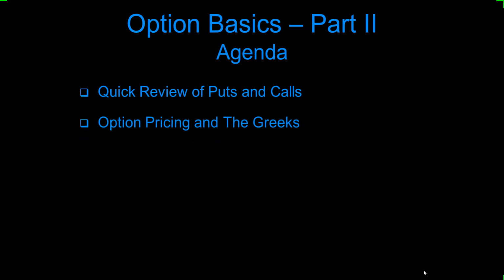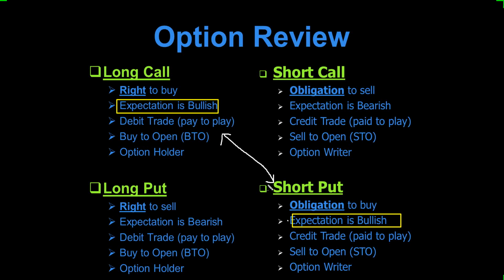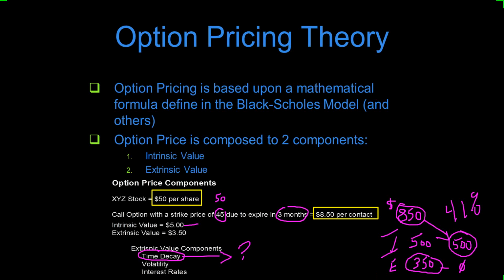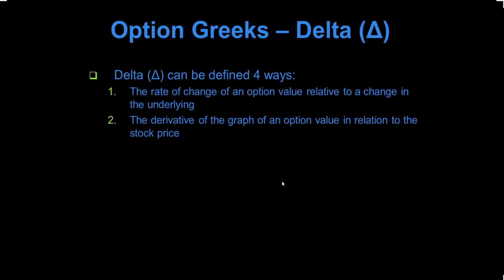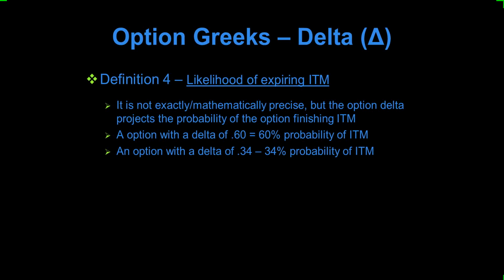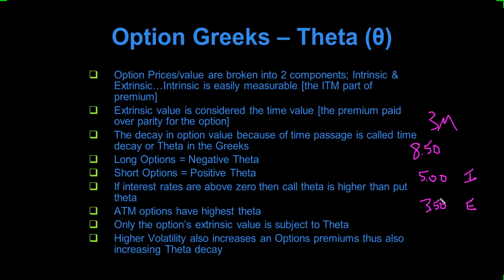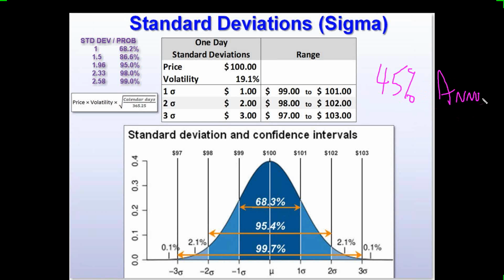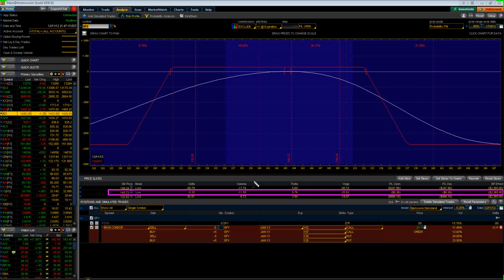Option Basics Part II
In this Part II series on Option Basics we quickly review the attributes around Calls and Puts and then we move into the Option Greeks.  We review Delta, Gamma, Theta, Vega and Rho as well as discussing option pricing.

Learn About Trader User Group

Trader User Groups has a Simple Objective -- Help You Become a Better Investor.Our User Group Motto is also Very Simple "Learn-Practice-Do"

LEARN  : Learn About How To Become A Better Investor
PRACTICE  : Practice The Skills You Are Learning
DO  : Do Real Trades Only After You've Accomplished The Steps Above

Whether you are trading equities, commodities, futures or currency markets our Trader User Group will help you harness the flexibility and power of options to either enhance or support your existing trading style.

If you're not including Options as part of your trading arsenal in today's markets, then you are dramatically restricting your trading flexibility. Even if your portfolio is 100% devoted to any particular financial market, by using Options to hedge or protect your trading position can make a dramatic difference.

Option trading has become an effective way to hedge directional changes in any financial market while also allowing you to better leverage your portfolio dollars. Easier to use trading tools, cheaper execution, and significant advancements in option trade search and qualification tools have made Option trading one of the fastest growing segment of "retail" trading and investing.

Gaining knowledge about how Options work and how you can use them to meet your specific investment goals is a powerful thing. At our Trader User Group web site you will find a like minded investors who are willing to share, review, discuss and analyze potential trade opportunities. Interaction with other traders is one of the best ways to learn.